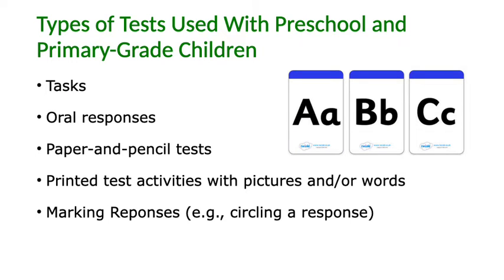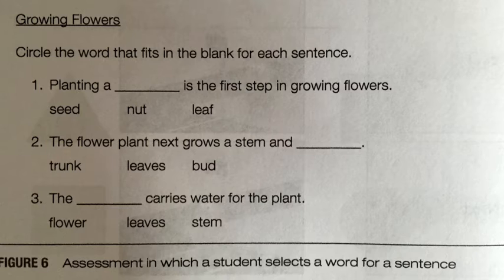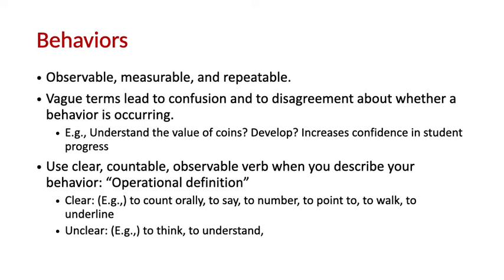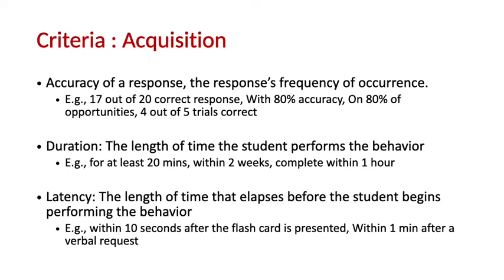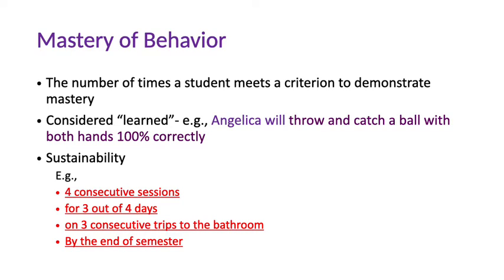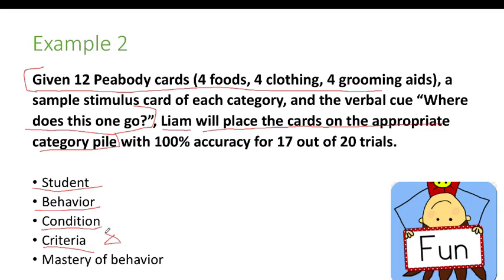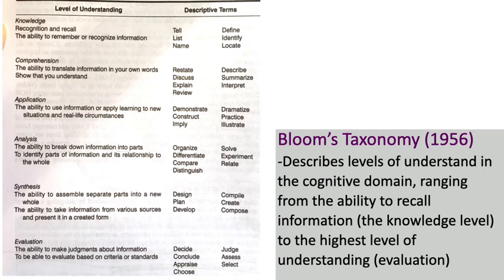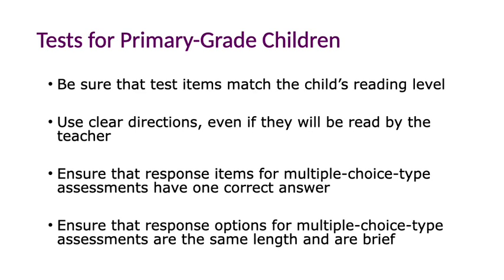SPED 506 week 8 teacher designed test 2022